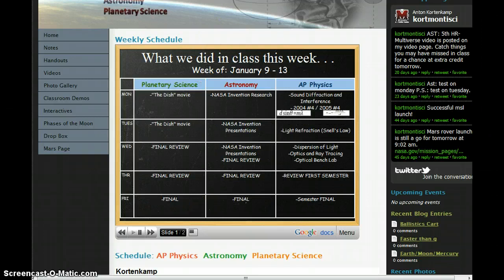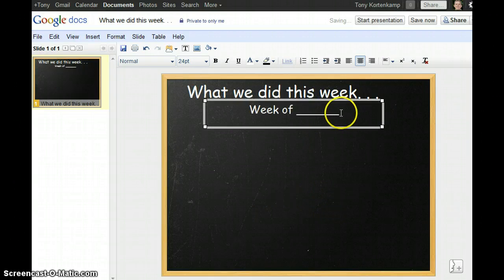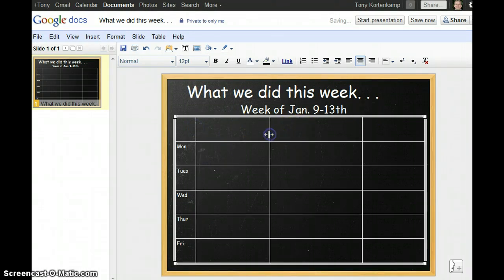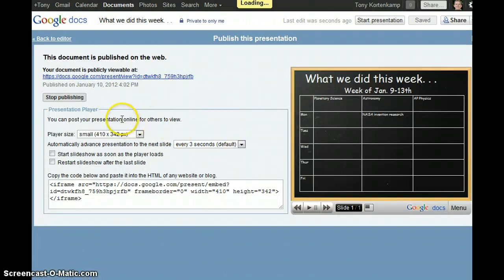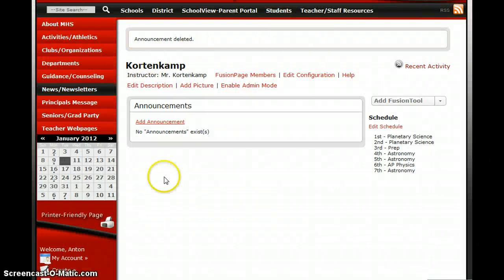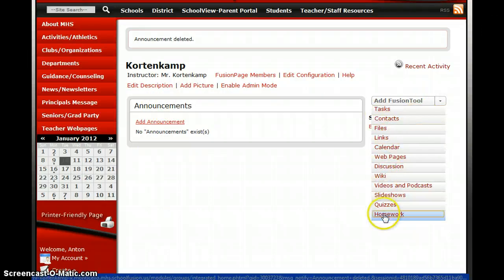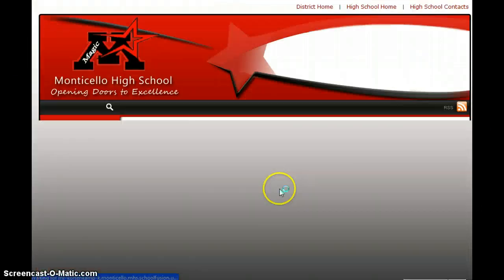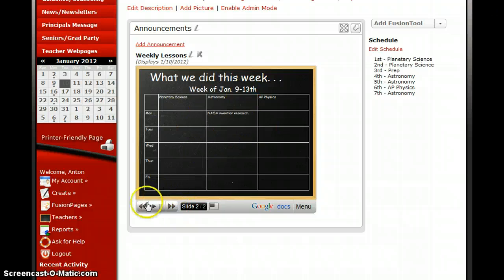Adding a weekly lesson plan to your fusion page.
Google Docs version of lesson plans and embeding them into your fusion page.